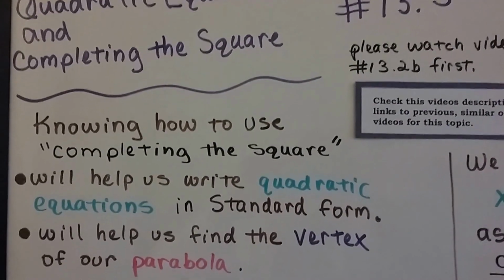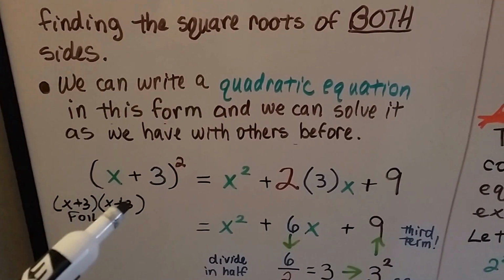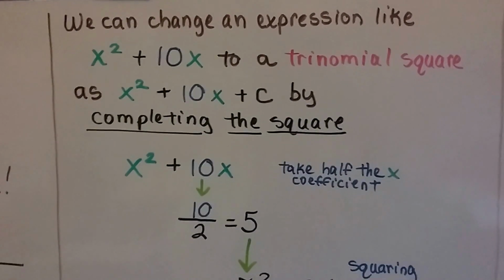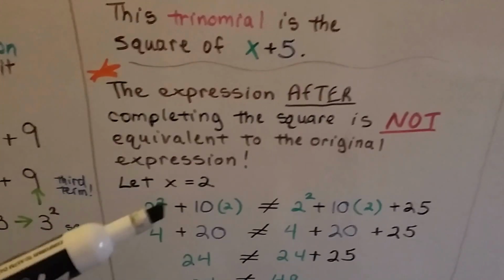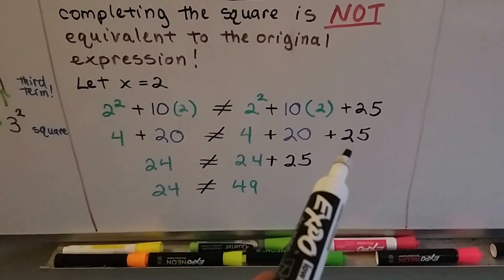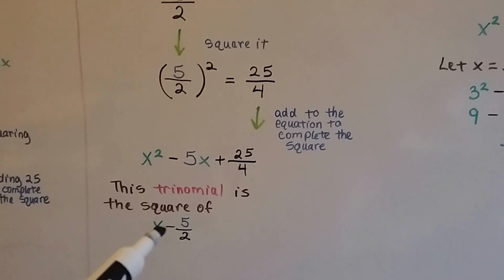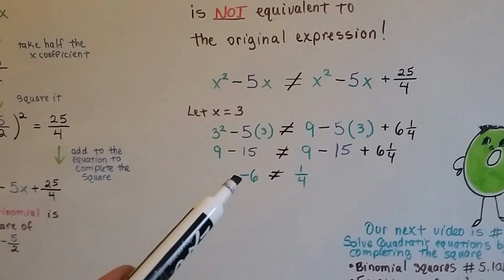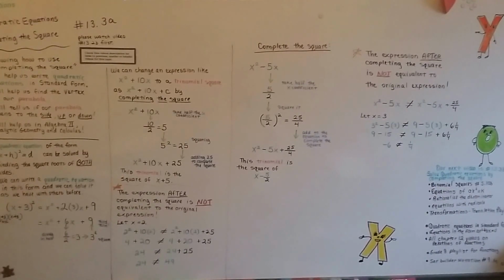Algebra I #13.3a, Quadratic equations and Completing the Square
An explanation of how to "complete the square" of a quadratic equation, why completing the square is helpful, how the expression isn't equivalent to the original equation after we've completed the square.  #13.3a

FUNCTIONS CHAPTER 12 videos